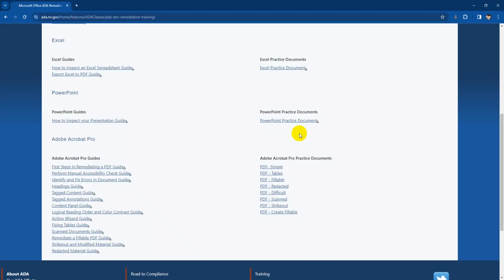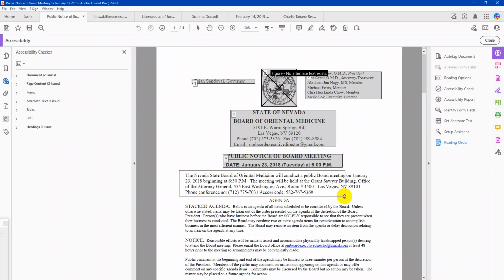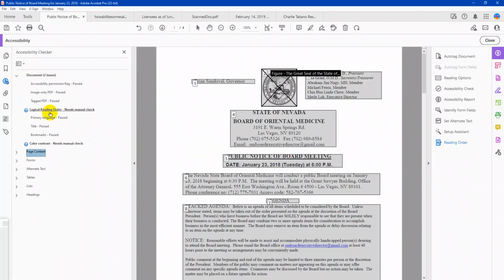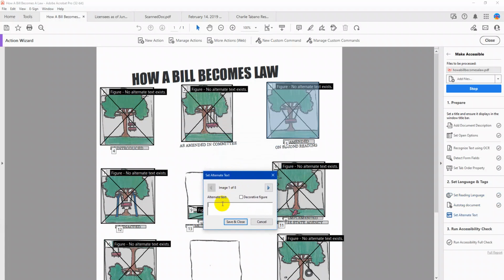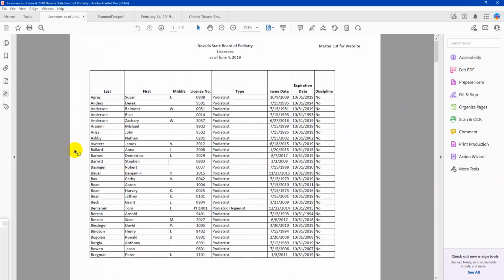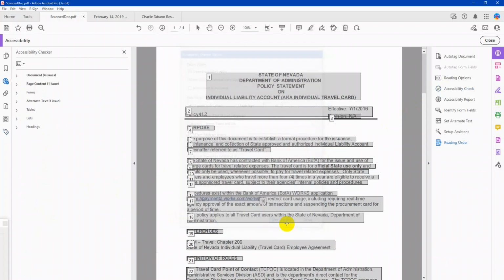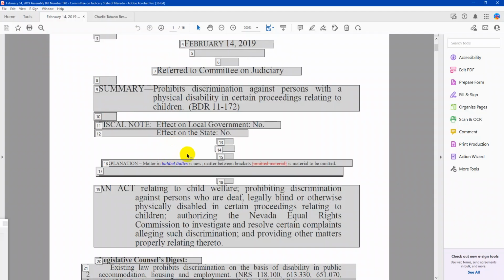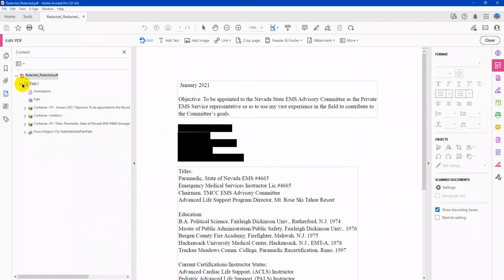ADA Document Remediation Class Recording Part 2